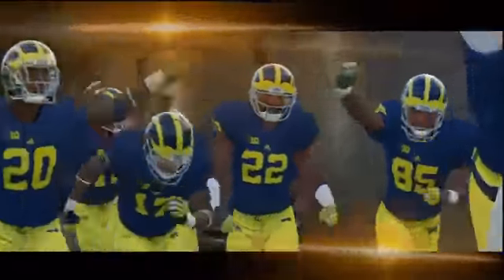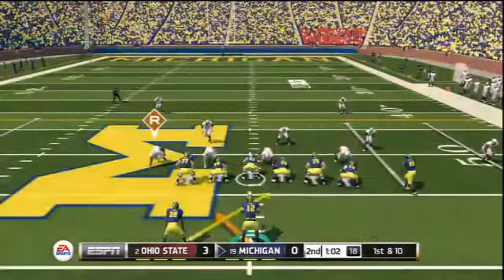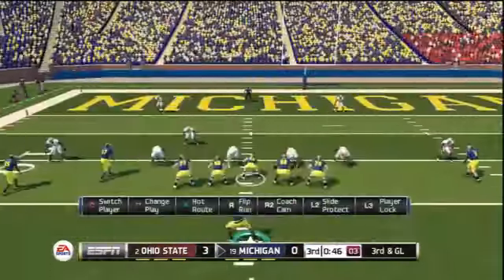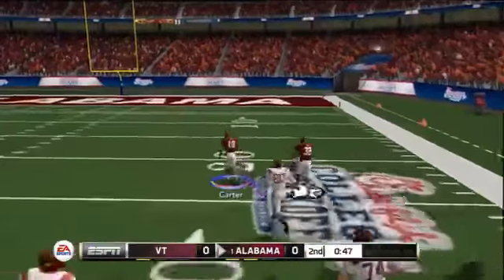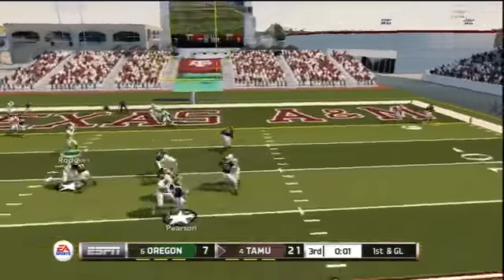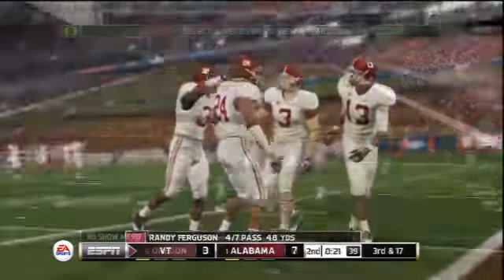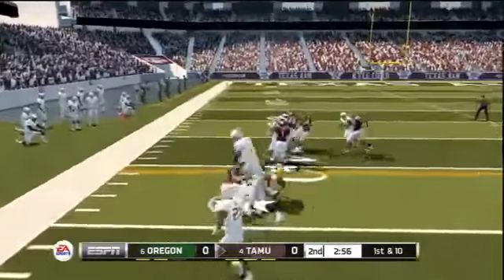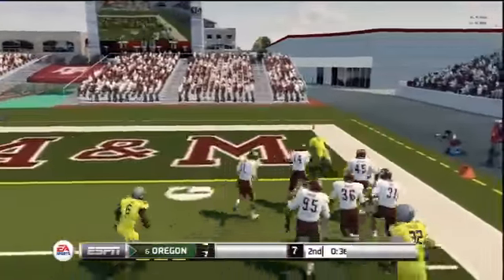Ncaa Football 14 Demo Review Gameplay, Infinity Engine, Running Game